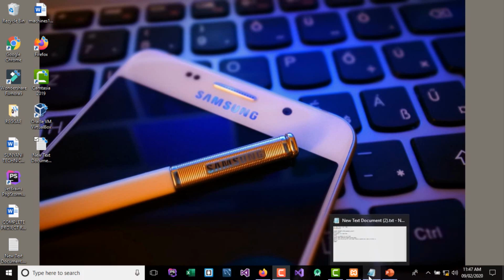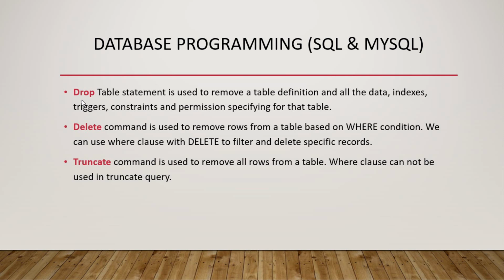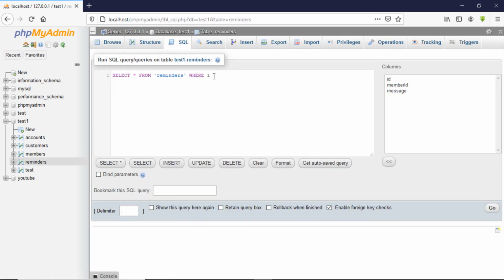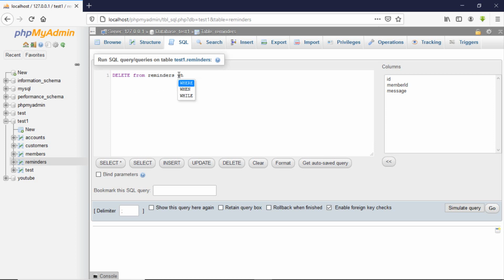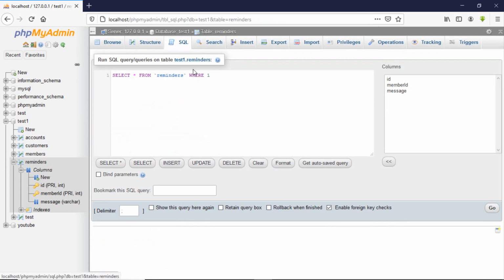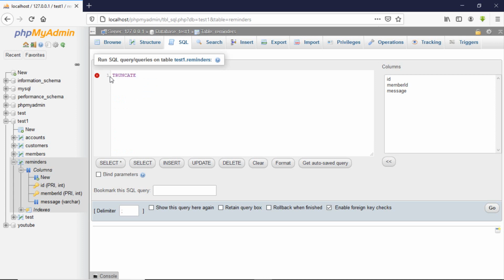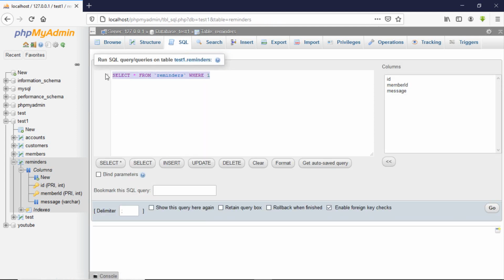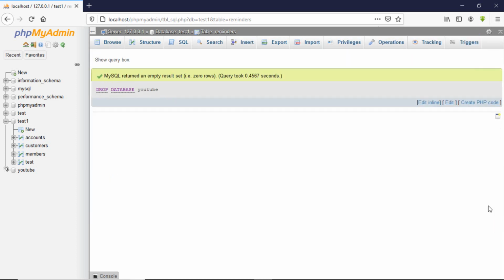Drop, Delete and Truncate commands explains